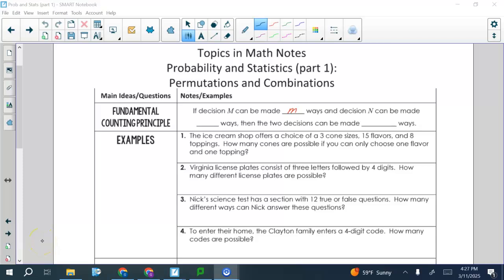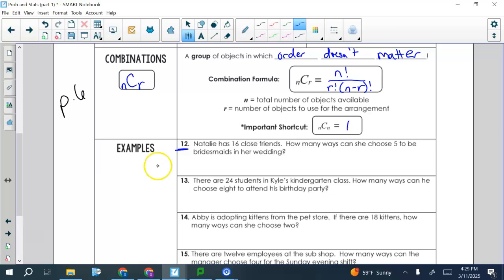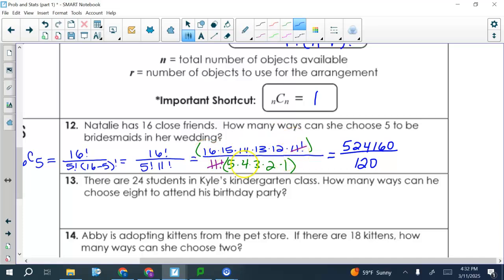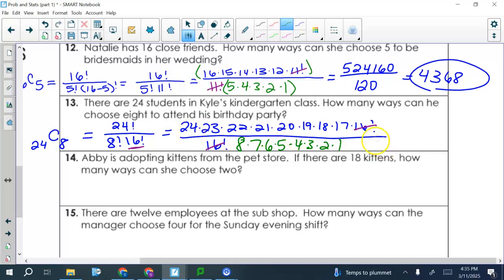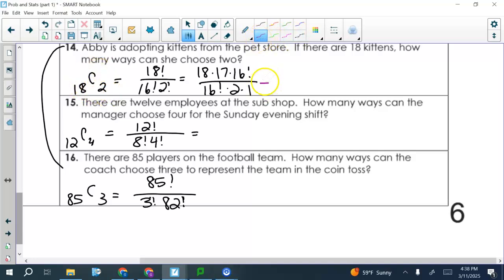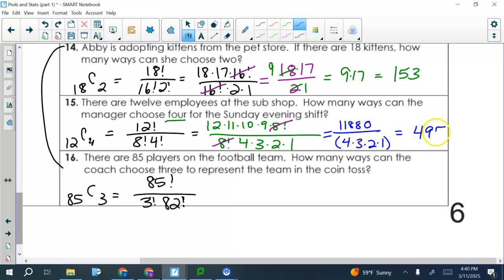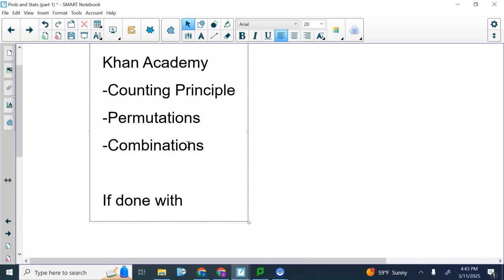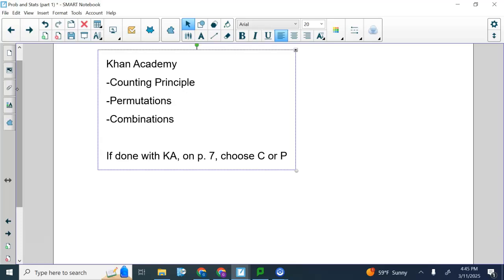Prob and Stats: Combinations